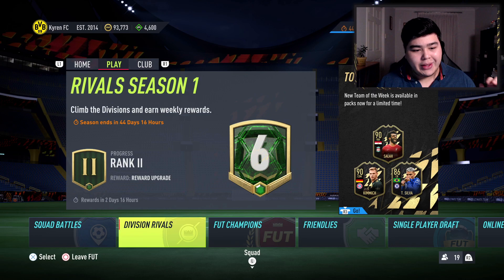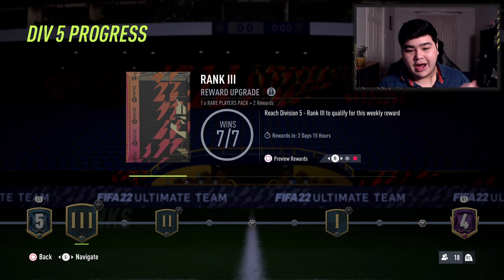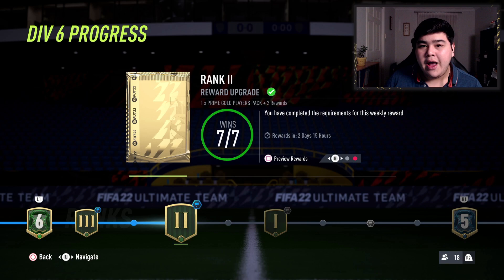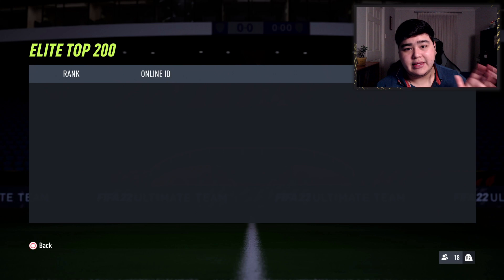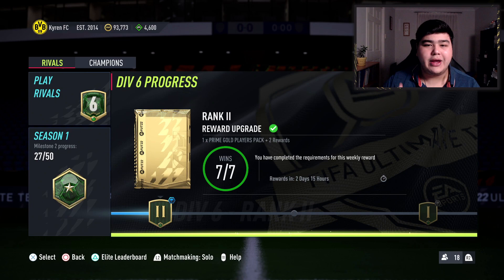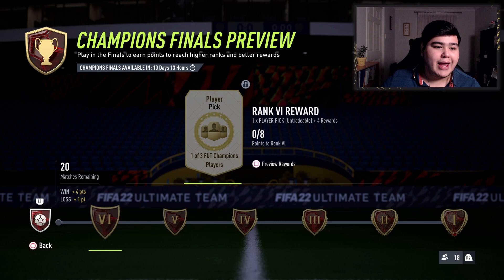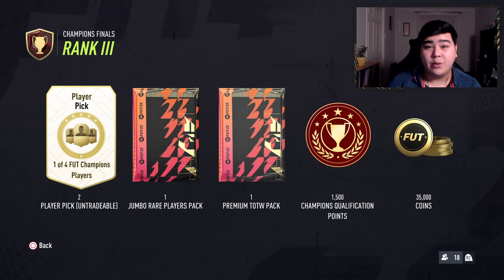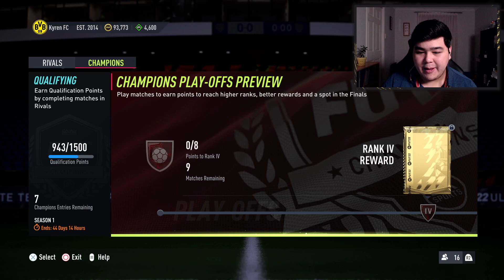How DIVISION RIVALS and FUT CHAMPS works in FIFA 22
In today's video we explain the new changes to the Division Rivals and FUT Champs systems in FIFA 22, including progression, promotion, qualification and rewards. Both modes have been revamped heavily for the new version of FIFA and some of the new details can be quite confusing. This was one of the most asked questions on my stream across the weekend so I thought I'd make a video on it. Let me know what you guys think of the new system in the comments below and hope you guys enjoy the video! ❤️

Peace!